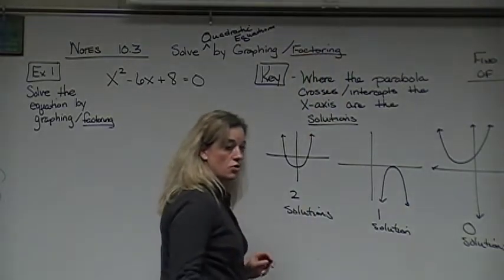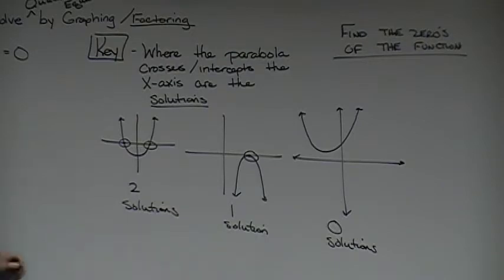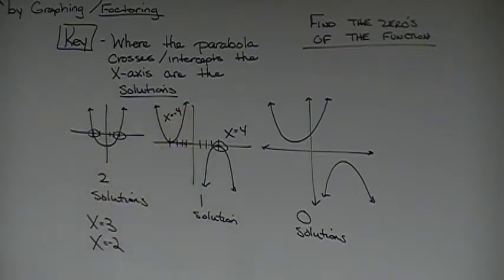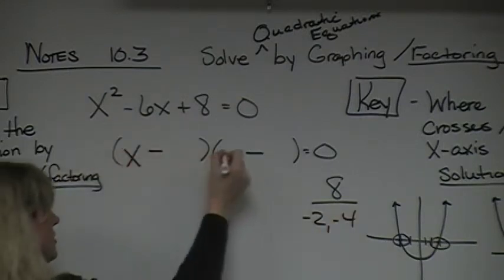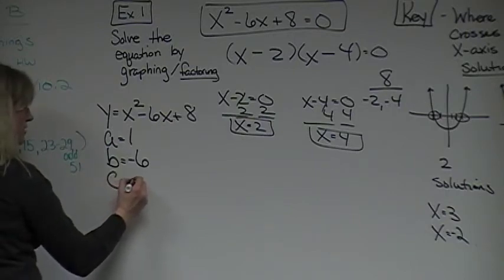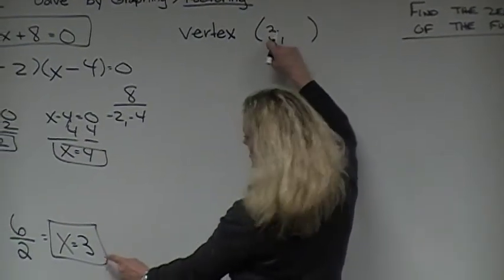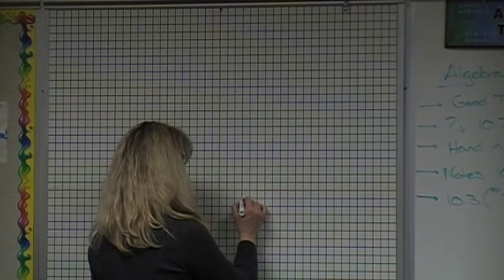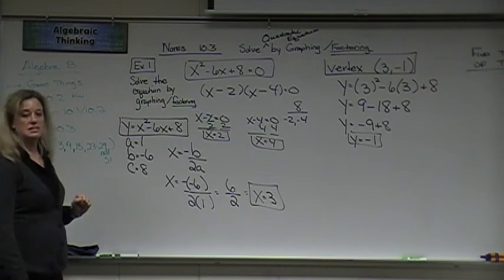LOWELL ALGEBRA 1 10.3 Notes Part 1 of 2